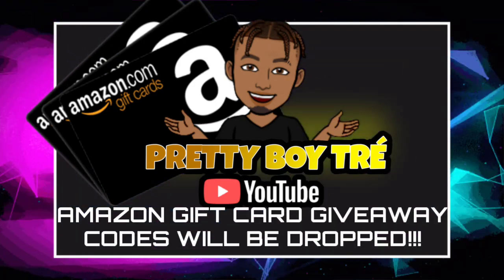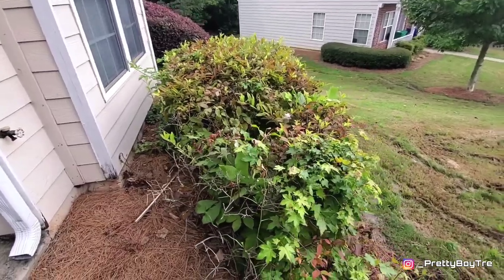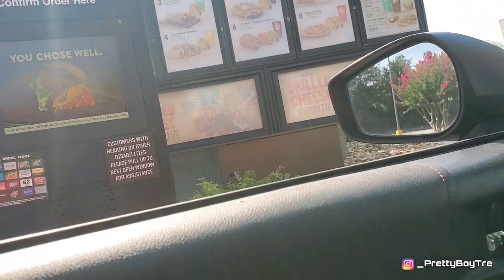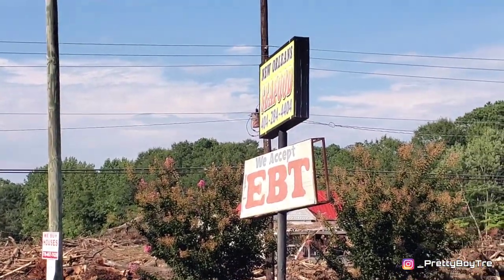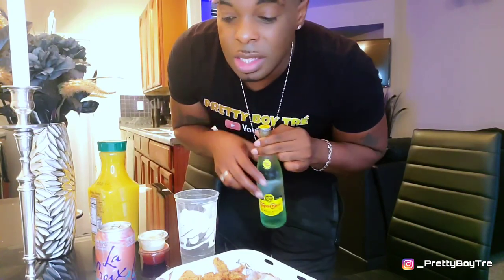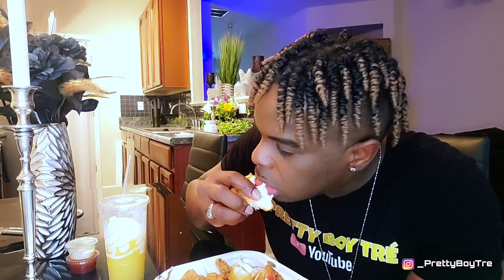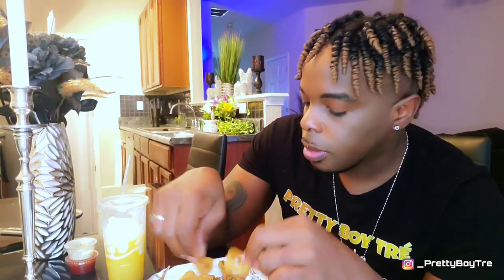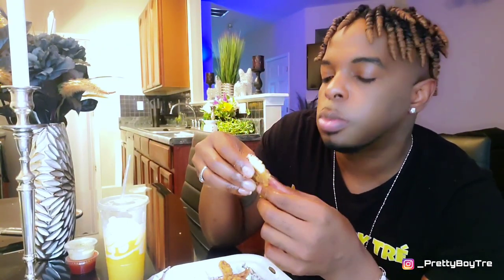FRIED LOBSTER MUKBANG with SQUID + VLOG and AMAZON GIVEAWAY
Another Vlog and MUKBANG eating Fried LOBSTER and SQUID. im also doing 3 Amazon giveaway via drop codes